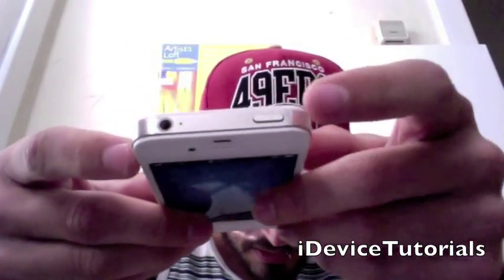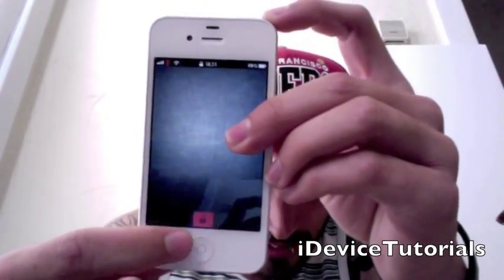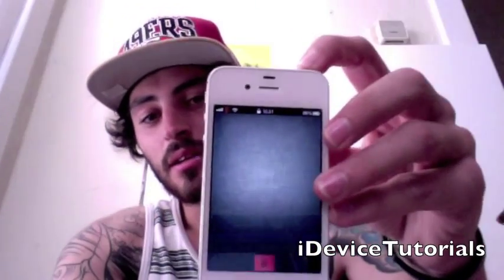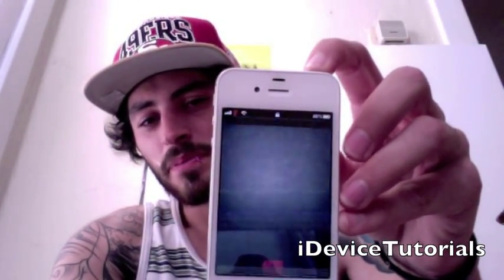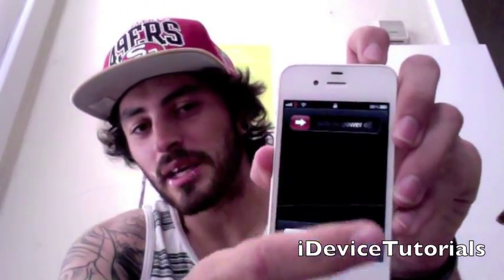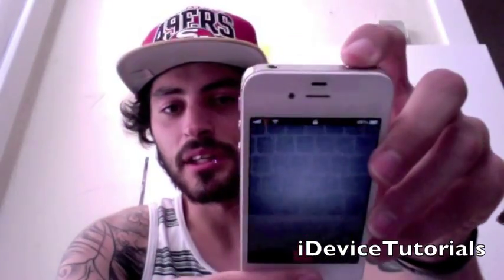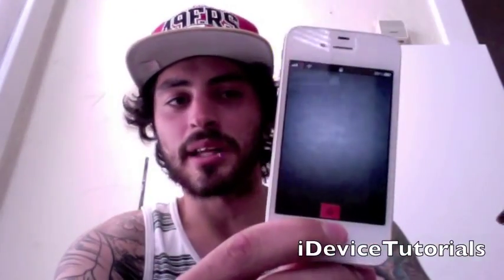INFO How To Jailbreak on 5.1.1 & RedSn0w VS Absinthe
This is a quick info about how to jailbreak your iDevice and a quick run down on the difference between redsnow and absinthe 2.x